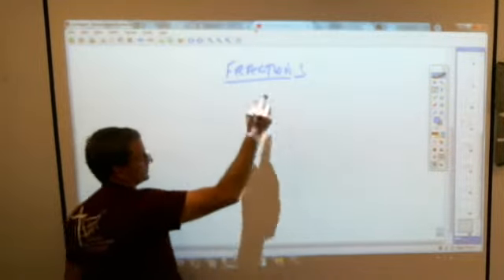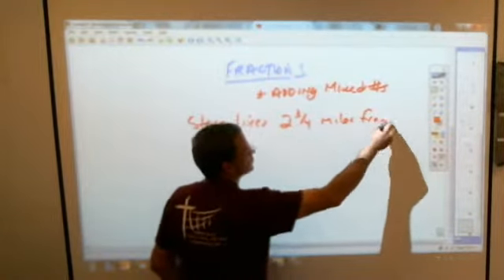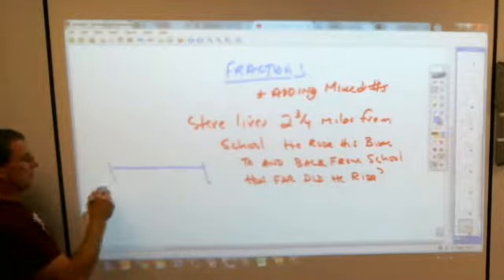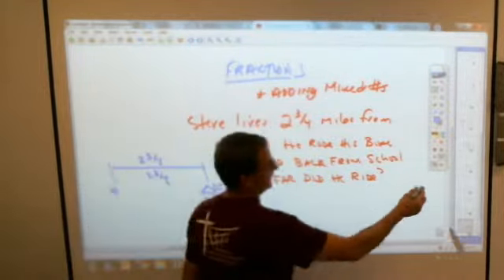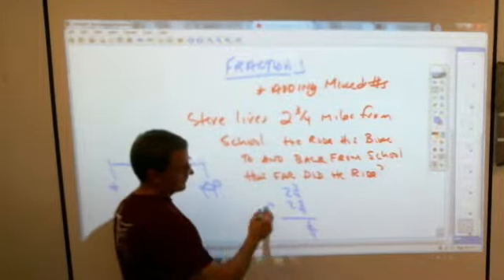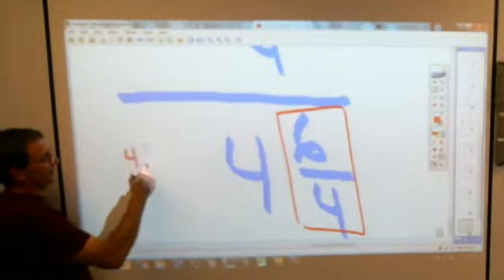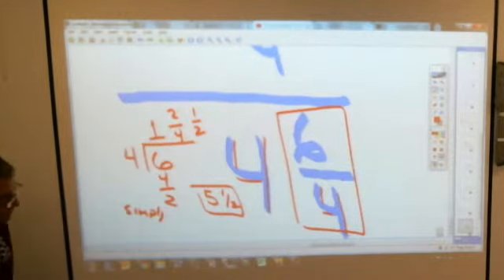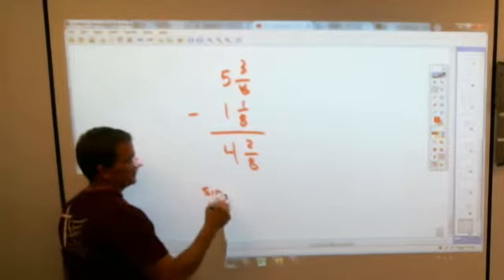6 Lesson 26 add sub mixed numb